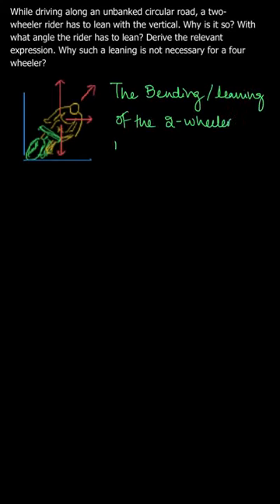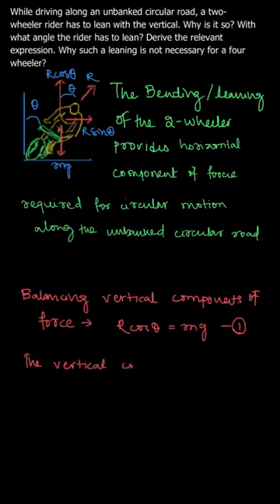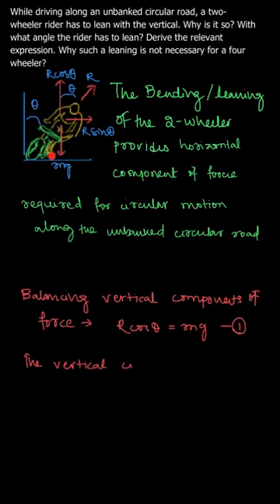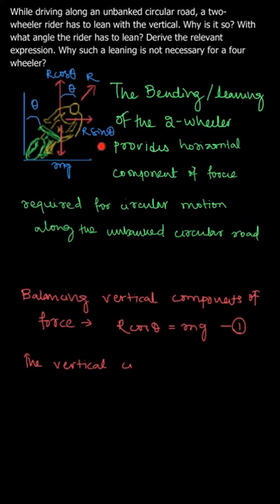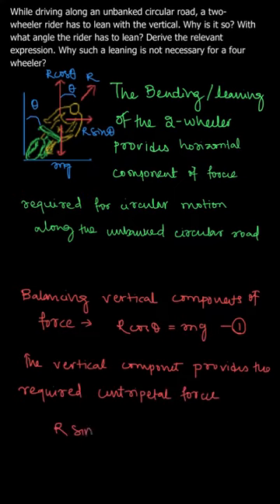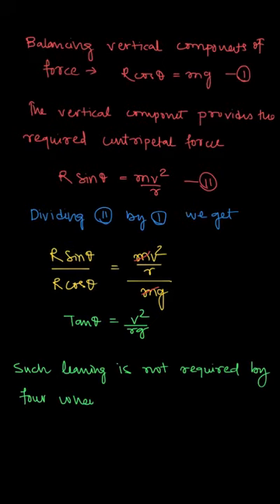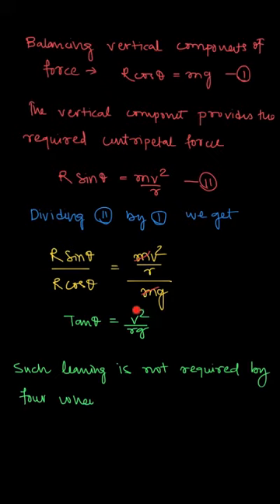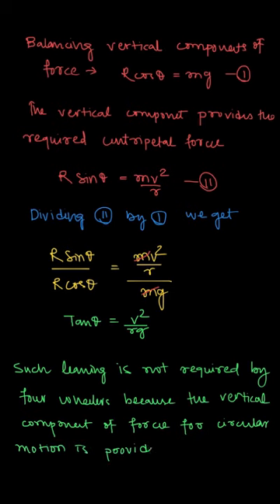While driving along an unbanked circular , Chapter 1 Physics , Class 12, Exercise 1.1, Question.3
While driving along an unbanked circular road, a two-wheeler rider has to lean with the vertical. Why is it so? With what angle the rider has to lean? Derive the relevant expression. Why such a leaning is not
 necessary for a four wheeler?

Rotational Dynamics  | Class 12 | Physics | Chapter 1

👉 Brainly Textbook Solutions: Click below to find step by step solutions to the problems in your textbook, created by experts.

We hope this video answered all your questions and cleared all your doubts. To find more answers related to " Class 12" follow the playlist below: